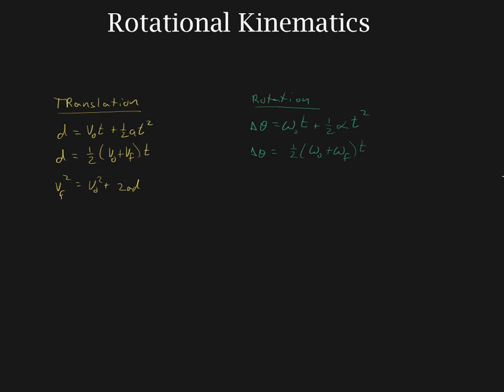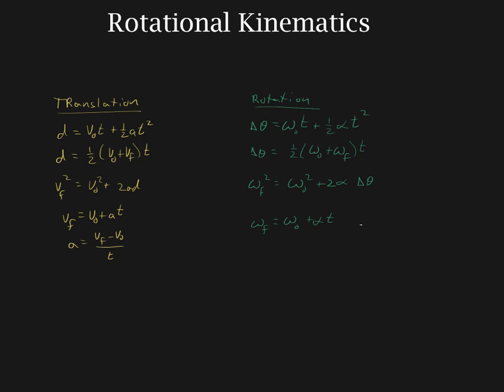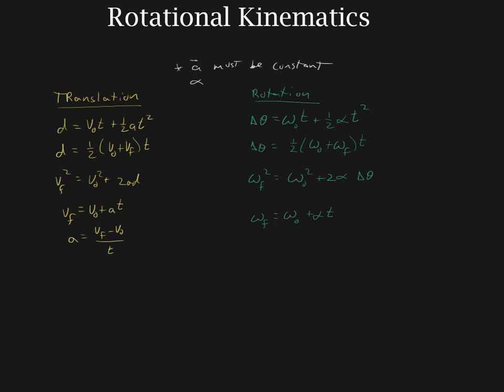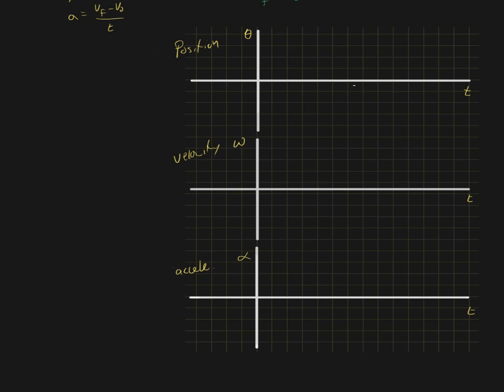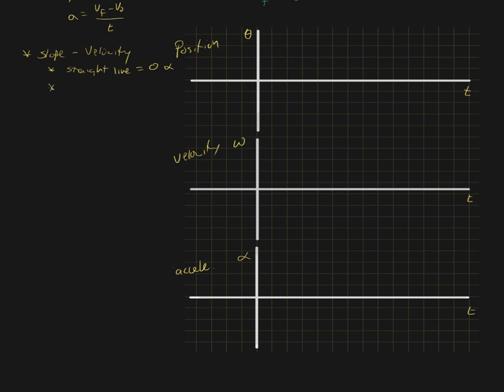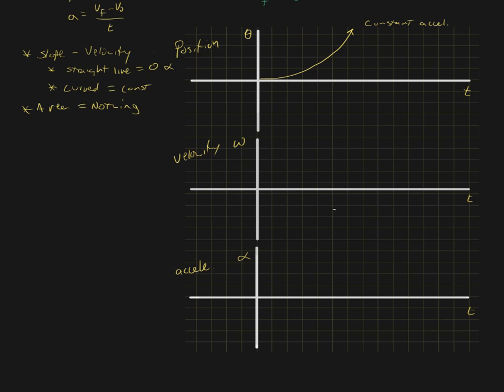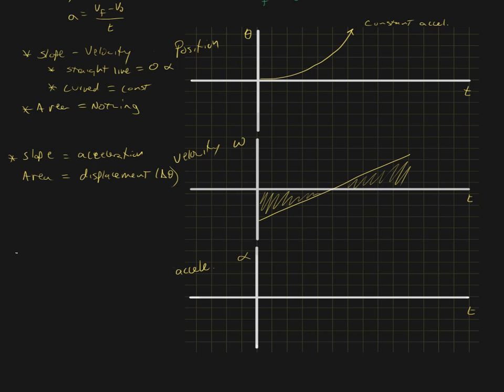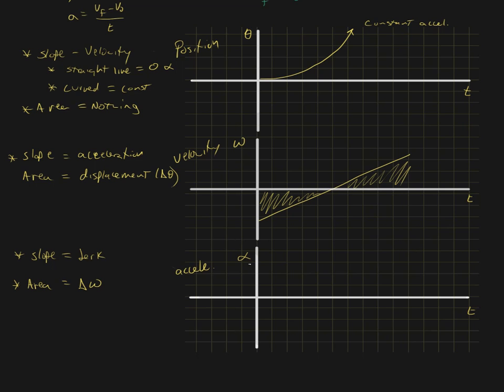05.03.00--eqtns and graphs